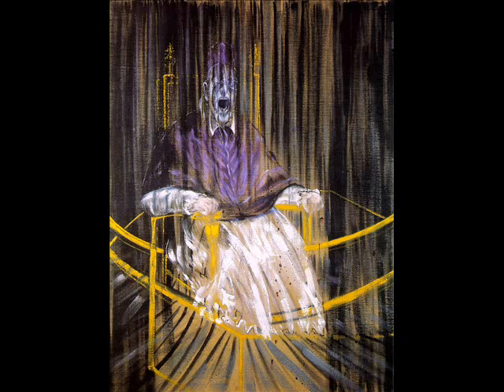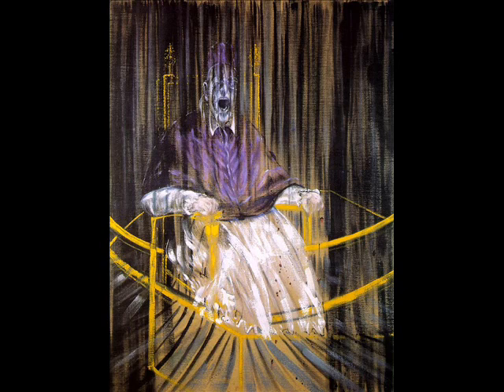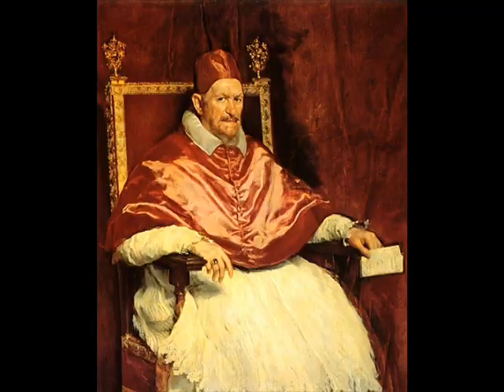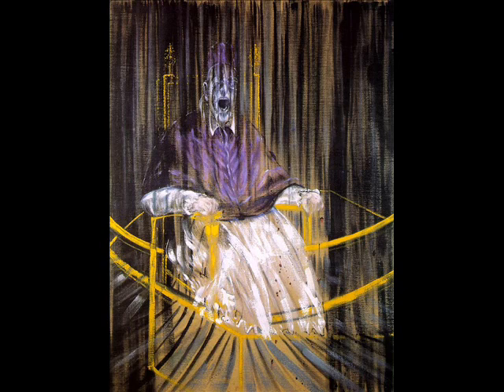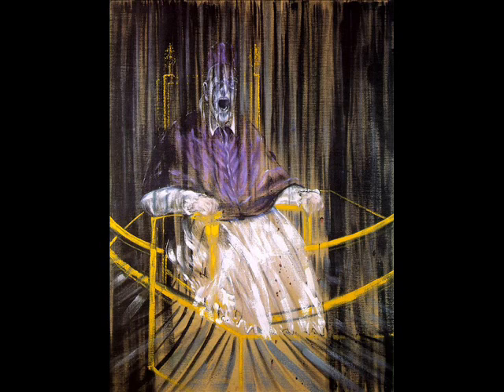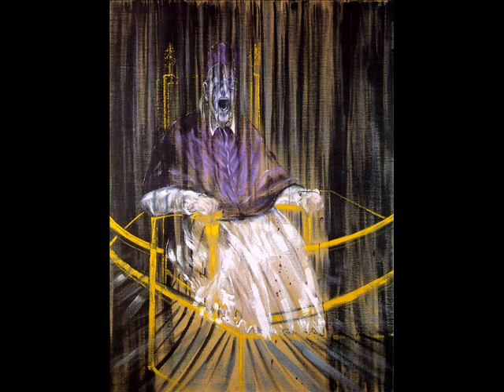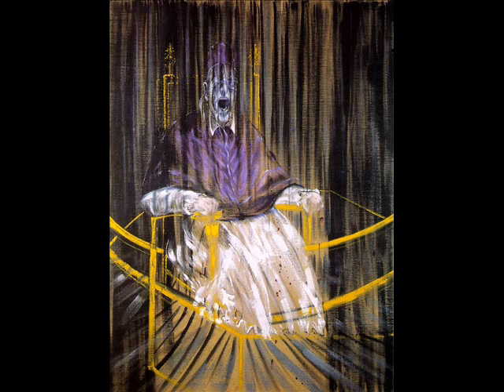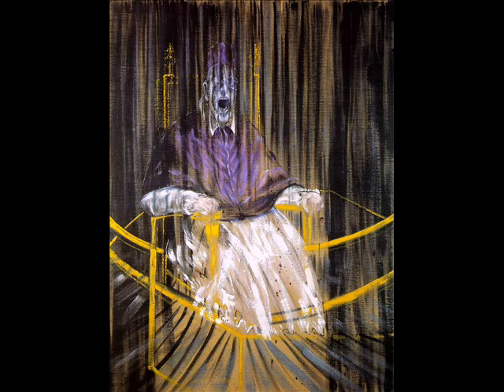Art Bros: Study after Velázquez's Portrait of Pope Innocent X (Francis Bacon)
Mike, Fancy Dave and Patrick talk about the "Study after Velázquez's Portrait of Pope Innocent X" by Francis Bacon, on this spooky October episode.